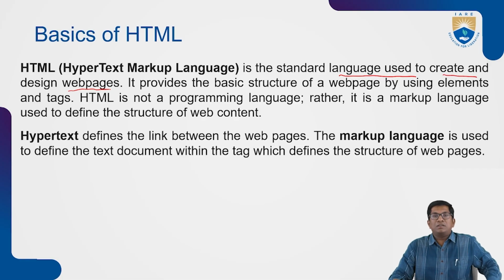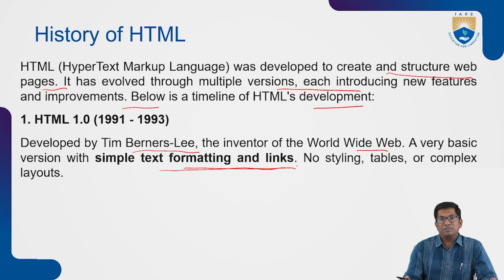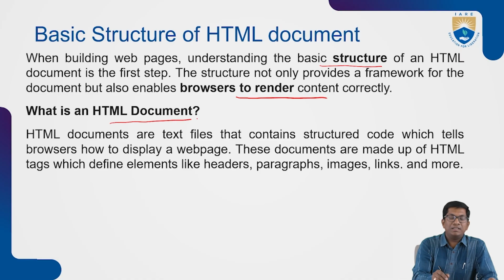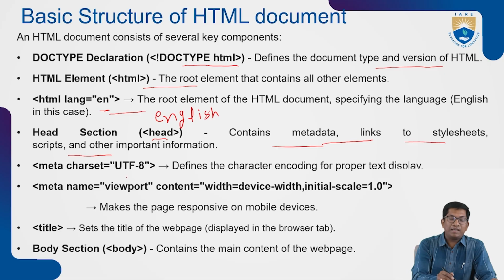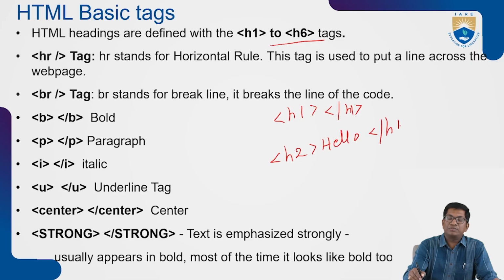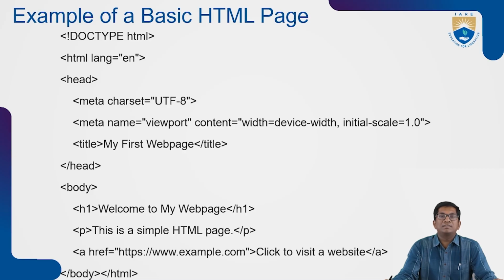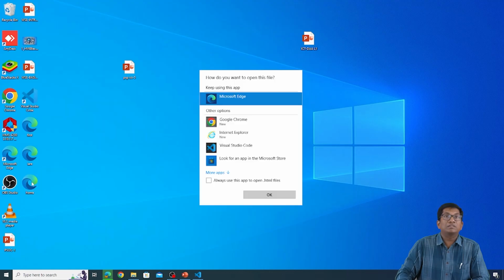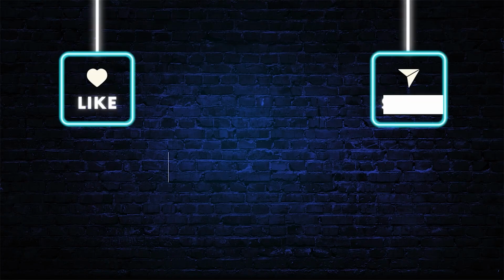Basics of HTML5 and Web Design by Dr. A Krishna Chaitanya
Basics of HTML5 and Web Design by Dr. A Krishna Chaitanya | IARE

Description:
The Basics of HTML5 and Web Design encompass the foundational elements required to create modern, responsive websites. HTML5, the latest version of the HTML standard, introduces new semantic elements, improved multimedia support, and enhanced forms for better user experience. Understanding these features is essential for building websites that are both functional and visually appealing. Coupled with web design principles, such as layout, color schemes, typography, and mobile responsiveness, HTML5 enables designers and developers to create engaging, accessible, and user-friendly websites that perform well across various devices and browsers.

Telangana, India.

HTML5, web design, web development, HTML5 elements, multimedia, semantic tags, website layout, responsive design, CSS, web accessibility, mobile-friendly websites